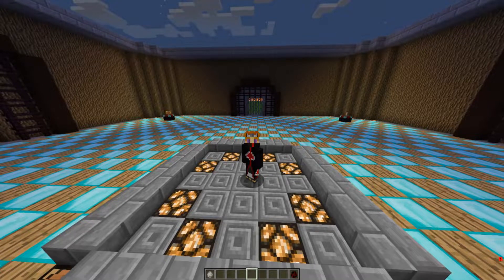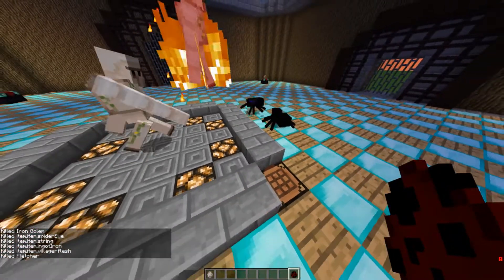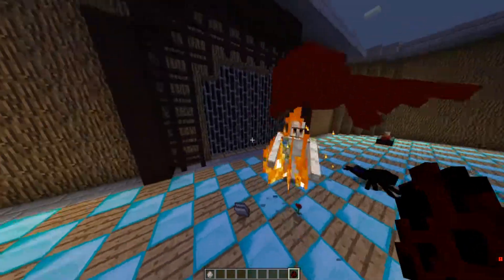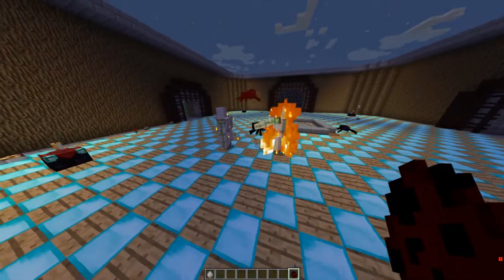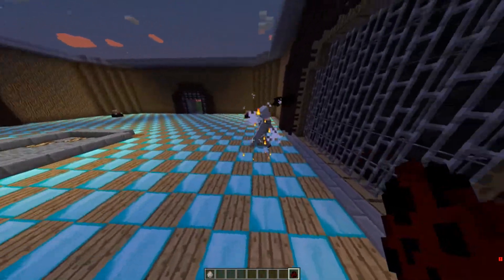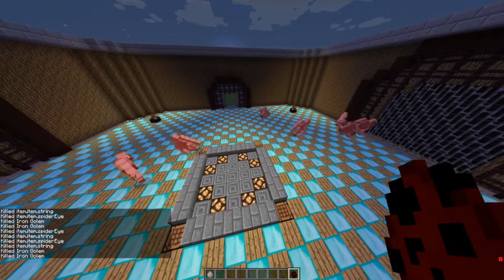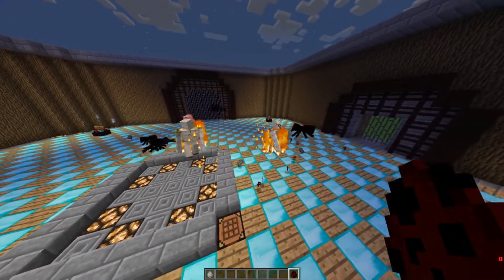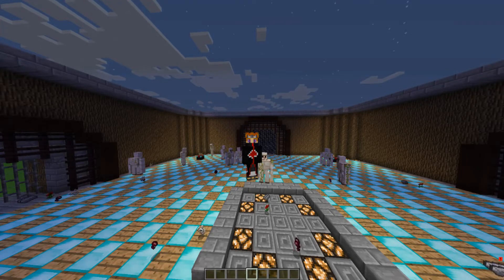IRON GOLEM VS OBSIDIAN SPIDER - MINECRAFT 1.12.2 (MOB BATTLE)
Never thought the Iron Golem would be pushed this much by a spider!

Welcome to the series where we take two+ random mobs and make then fight to the death while we observe from the skies to see which mob is the strongest. I use both vanilla and modded mobs in this fight from Minecraft's version 1.12.2. Hope you all enjoy and fill free to suggest more mobs to fight for future videos!

Battle Rules:

1. Mob Vs Mob
2. Mobs can use items left on the arena floor from previous round
3. When one mob completely takes out another in battle, it becomes the victor
4. The mob with the most wins at the end is declared the champion